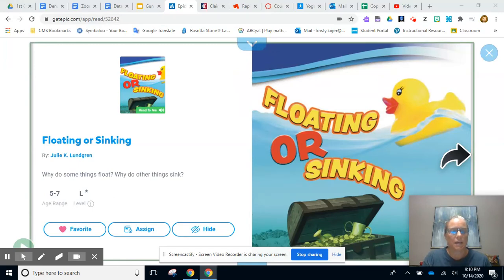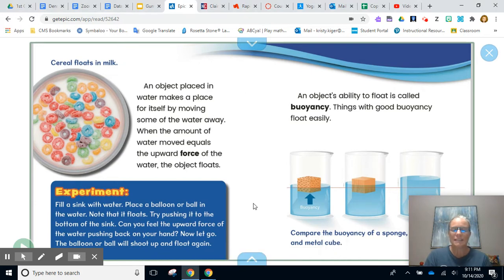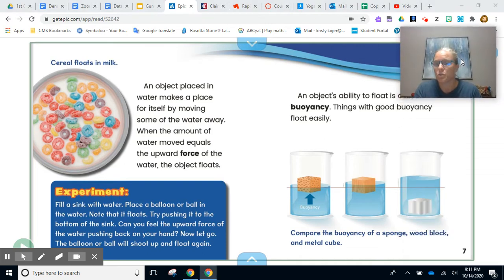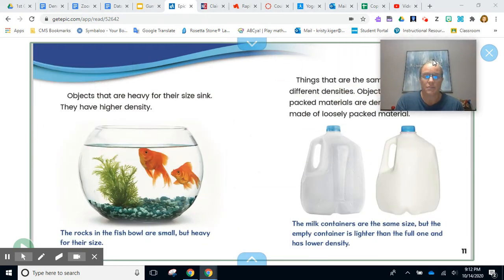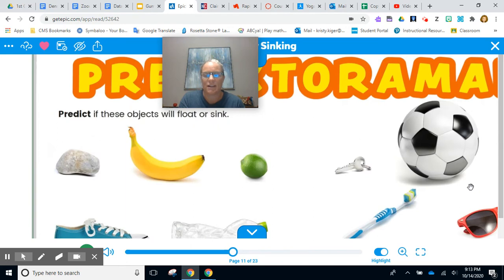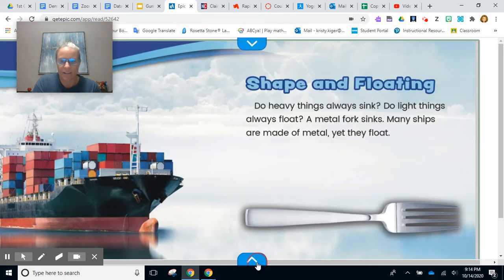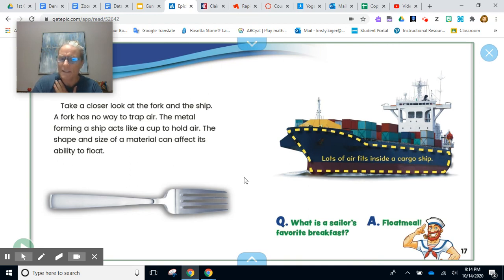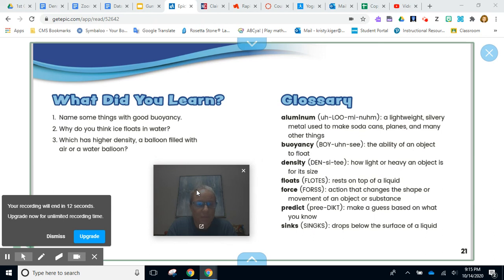Floating or Sinking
Floating or Sinking By Julie K. Lundgren
Found on Epic